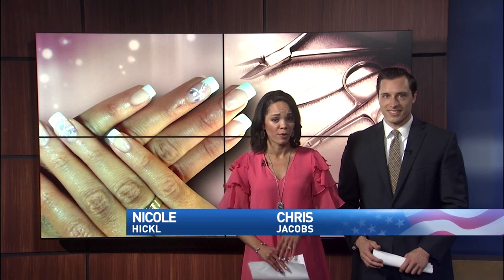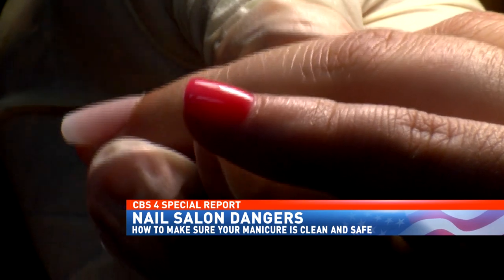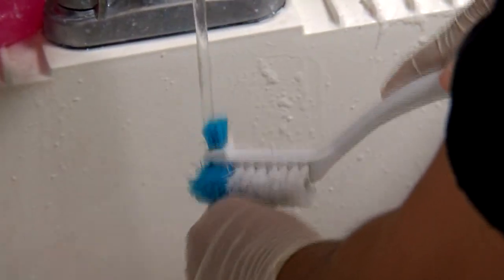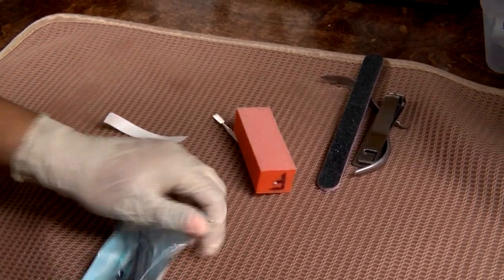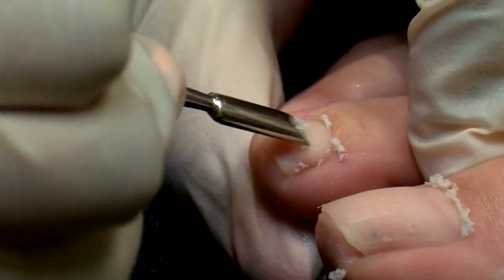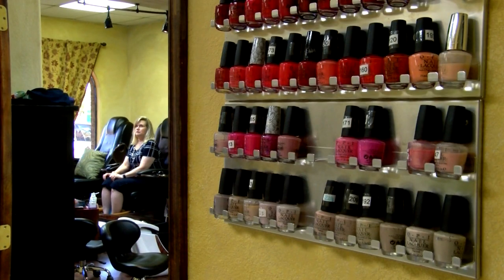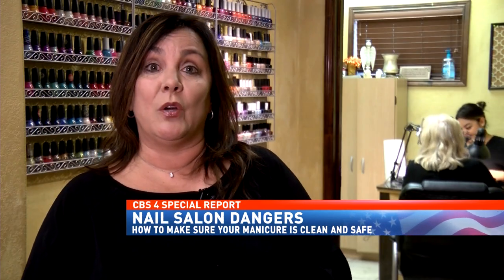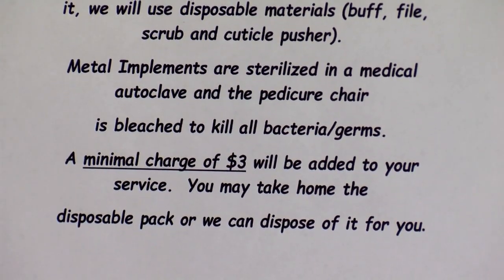nail salon dangers